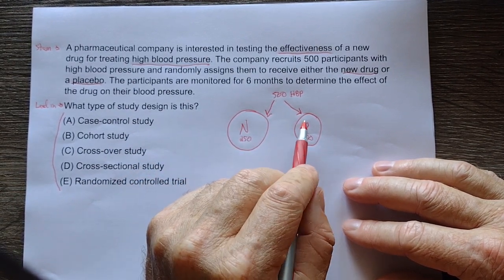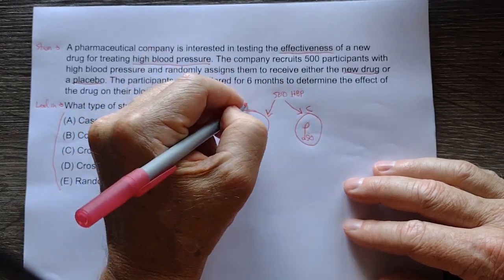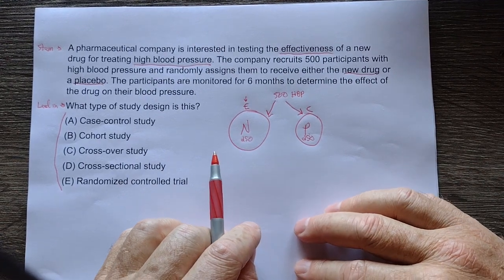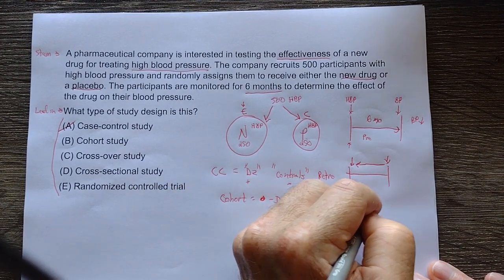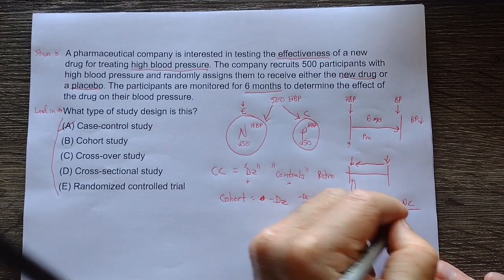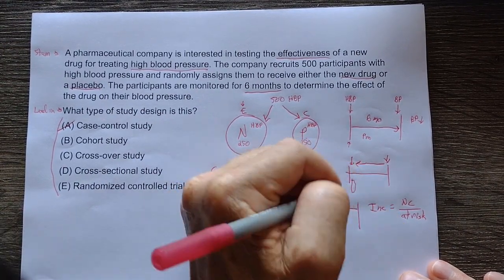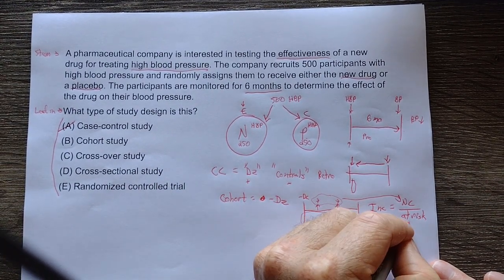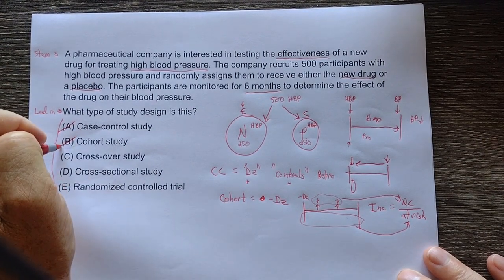Dr R - Cohort, case-control, cross-sectional studies REL EB1.3.3 MCQ04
Delve into the diverse landscape of epidemiological research methods with this comprehensive YouTube video. Explore cohort studies, delving into the dynamics of following a group over time to uncover patterns of disease occurrence. Discover case-control studies, investigating associations between diseases and risk factors retrospectively. Dive into cross-sectional studies, providing a snapshot view of health-related behaviors and conditions within a population at a specific time. Join us as we dissect the nuances of these research methodologies, understanding their unique strengths and limitations in unraveling health trends. Tune in for an enlightening discussion on cohort, case-control, and cross-sectional studies, essential tools in epidemiology.